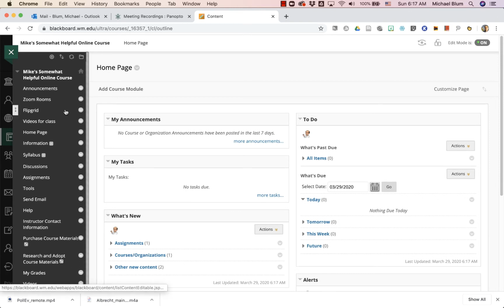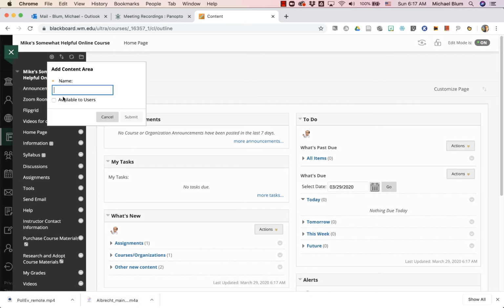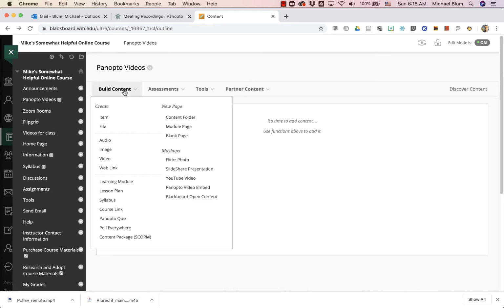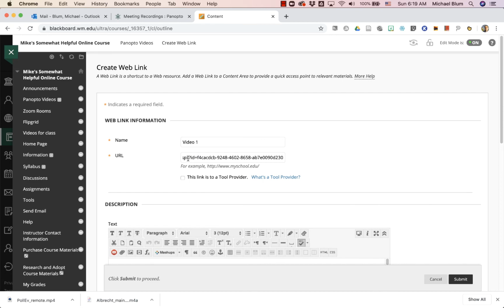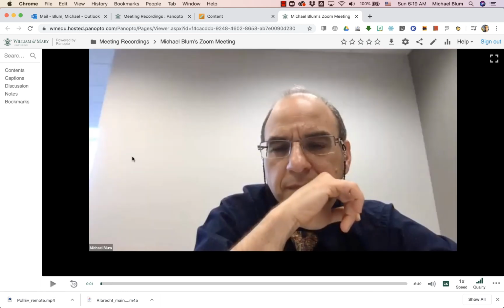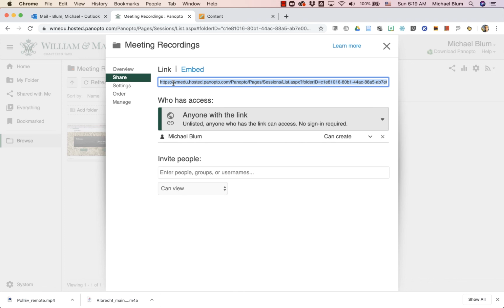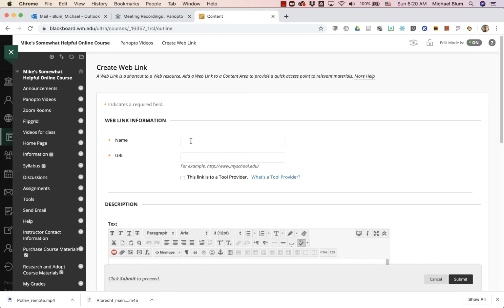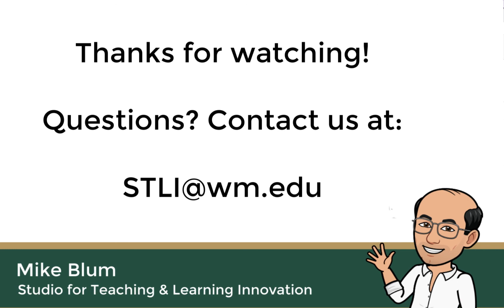Share Panopto video content with multiple courses